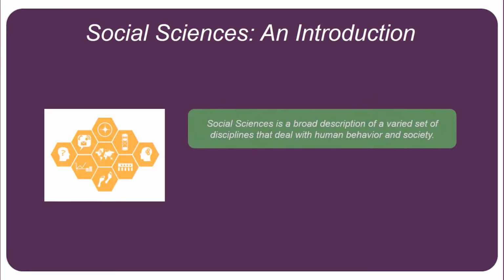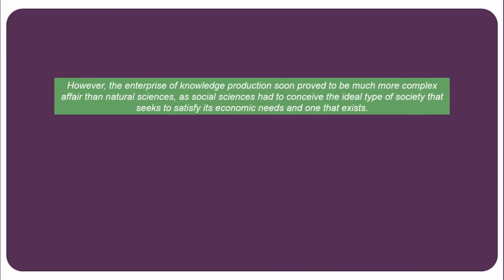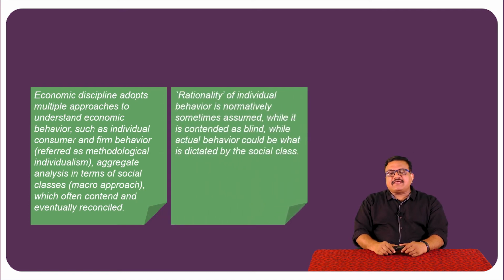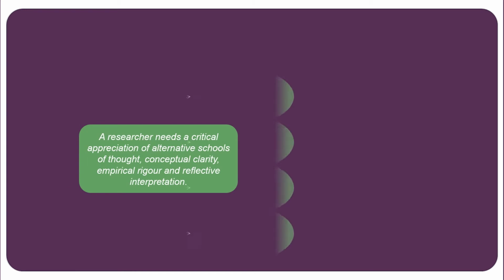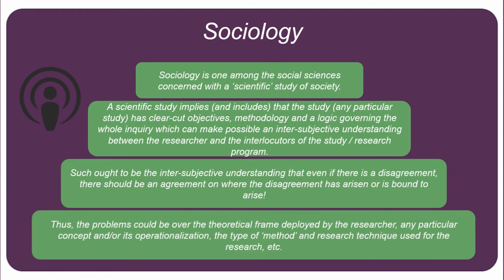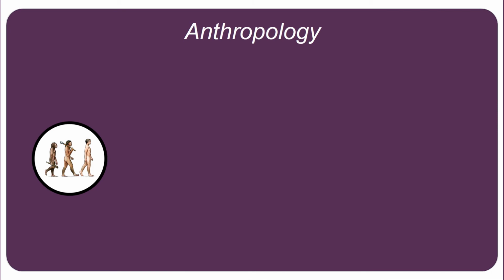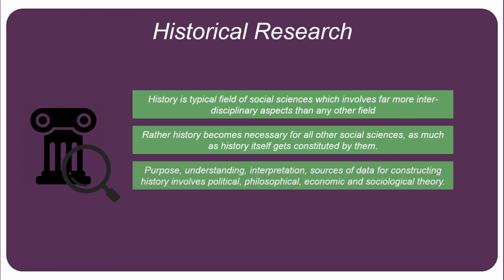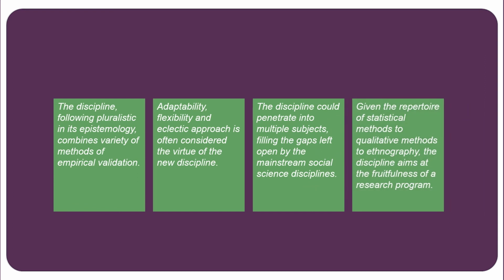1 Introduction to Research in Social Sciences